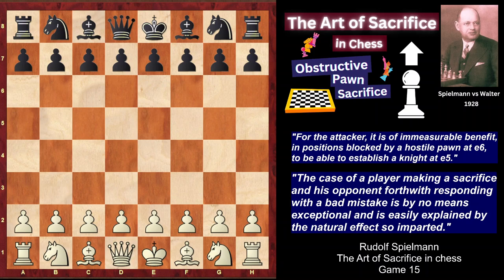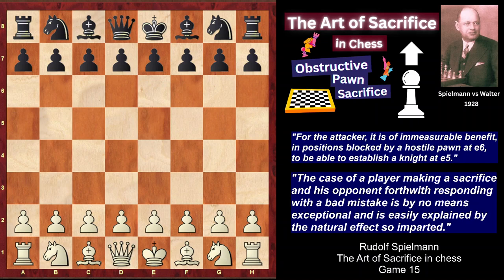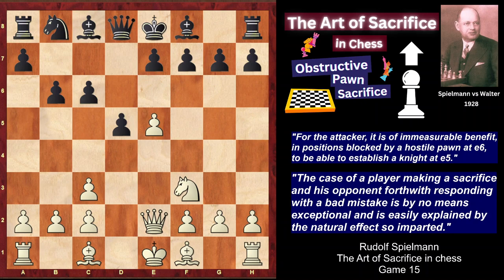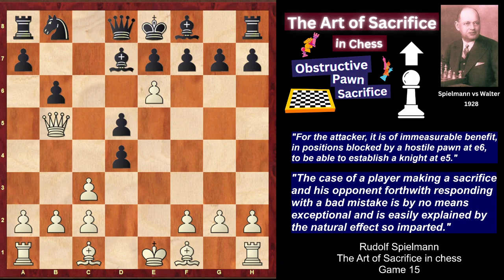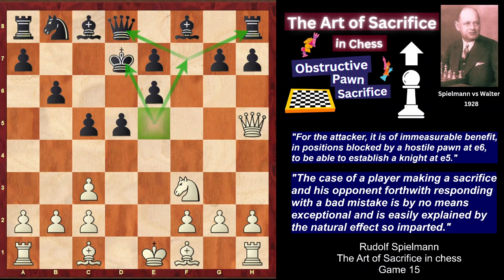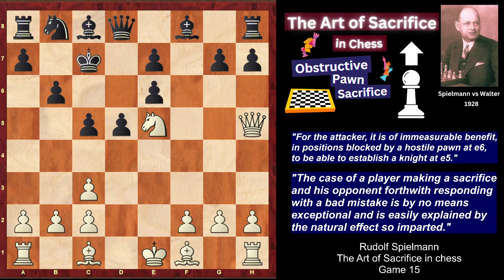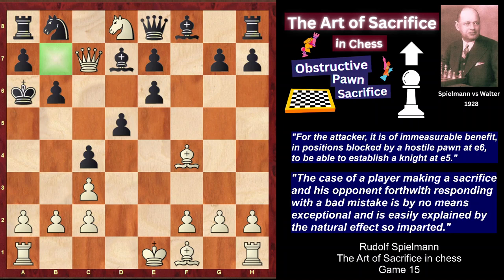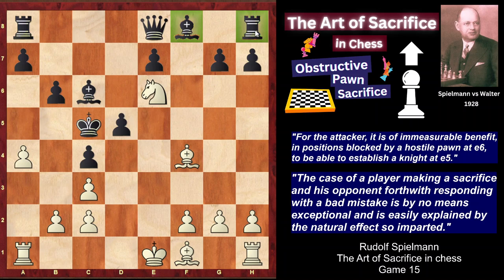The Art of Sacrifice in Chess. Obstructive Pawn Sacrifice. Spielmann vs Walter 1928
The Austrian grandmaster Rudolf Spielmann was one of the greatest representatives of romantic chess. Nicknamed “the last knight of the king’s gambit”, his games are full of combinations and sacrifices. His classical book “The Art of Sacrifice in chess” is an attempt to categorize different kinds of sacrifices and is a must-read for anyone who wants to get an insight into nature of sacrifice and chess magic. In the book he distinguishes between two groups of sacrifices, sham and real sacrifices. While a sham, or temporary sacrifice involves no risk, as its consequences are foreseen and the player recovers the invested material with advantage after a series of forced moves, it is not the case with a real sacrifice. In real sacrifice the player is unable to calculate its consequences with accuracy and has to rely on intuition. He transforms matter into energy, in other words, obtains dynamic advantages, which he can realize gradually. Thus, the risk is the hallmark of the real sacrifice. The secrets of real sacrifices, as Spielmann puts it, reveal themselves only to the gifted and courageous player. Spielmann distinguishes different kinds of real sacrifices, such as sacrifices for development, obstructive sacrifices, preventive sacrifices etc. and I’m going to make a series of videos which will cover each one of them. I think these videos will help you to develop your chess intuition, make you more creative, courageous and able to punish your opponents for their mistakes in an original way, that would be completely unexpected for them.  The game analyzed in the video is a good example of an obstructive sacrifice, which aims at obstructing the opponent's development.
1. e4 c6 2. Nc3 d5 3. Nf3 Nf6 4. e5 Ne4 5. Qe2 Nxc3 6. dxc3 b6 7. Nd4 c5 8. e6 fxe6 9. Qh5+ Kd7 10. Nf3 Kc7 11. Ne5 Bd7 12. Nf7 Qe8 13. Qe5+ Kb7 14. Bf4 c4 15. Qc7+ Ka6 16. Nd8 Nc6 17. Qb7+ Kb5 18. a4+ Kc5 19. Qxc6+ Bxc6 20. Nxe6+ 1-0